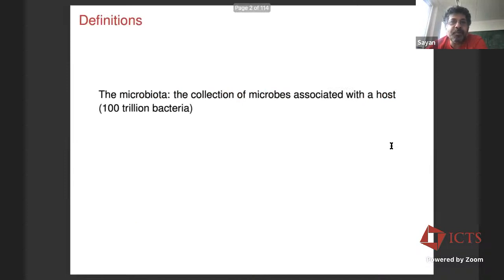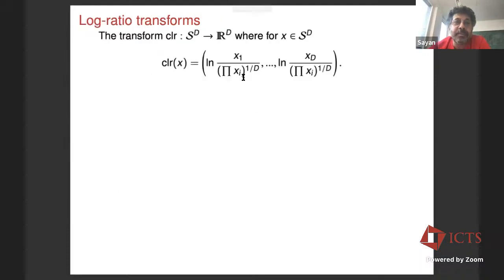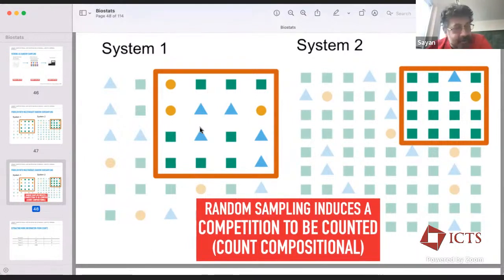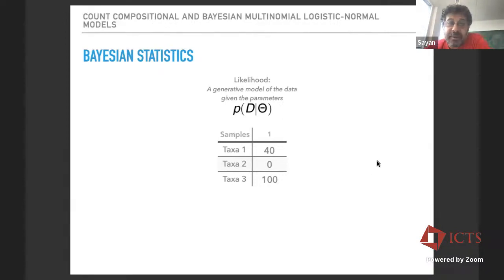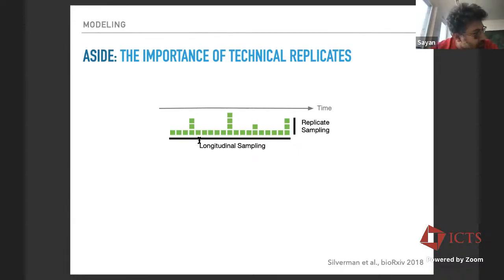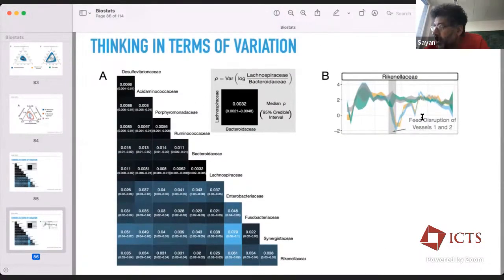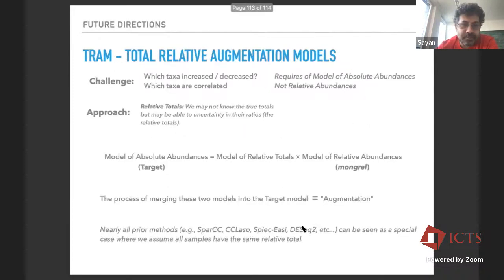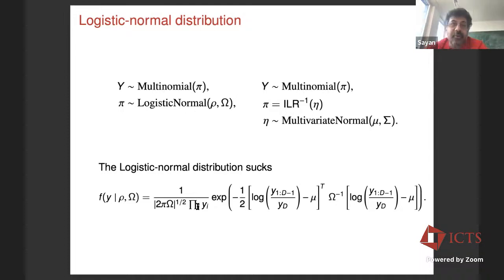Modeling Noisy Count Data I by Sayan Mukherjee